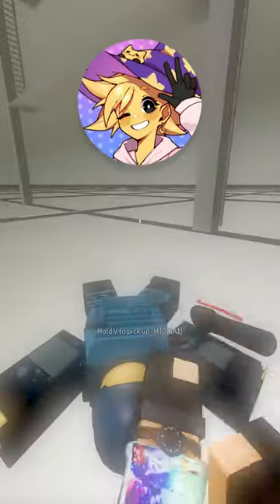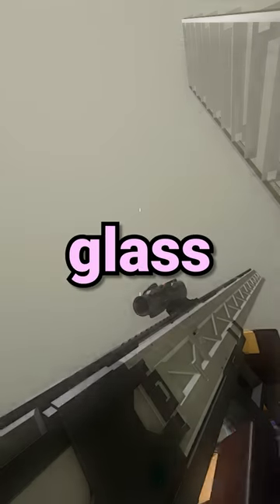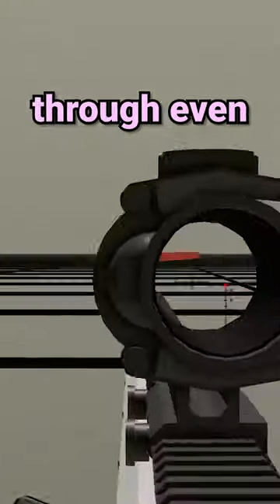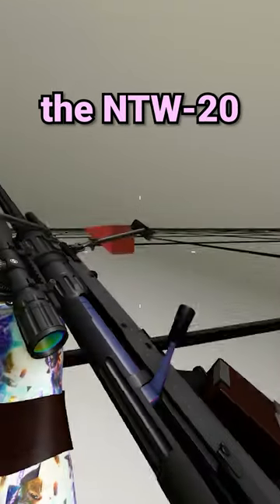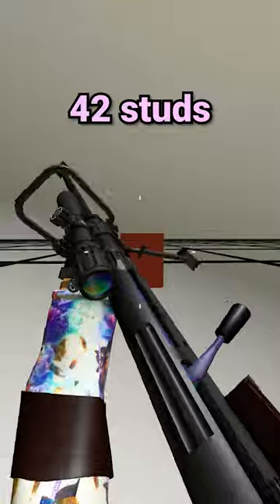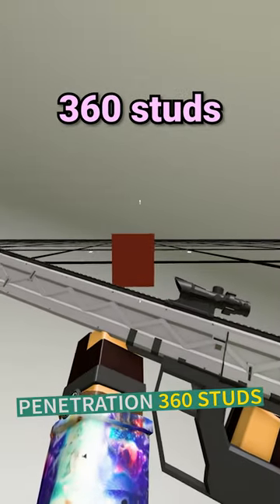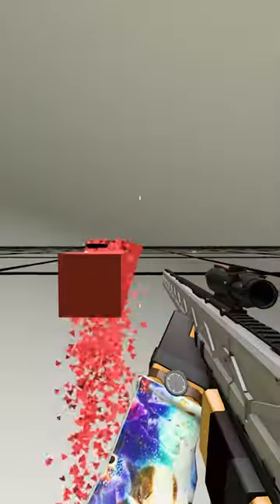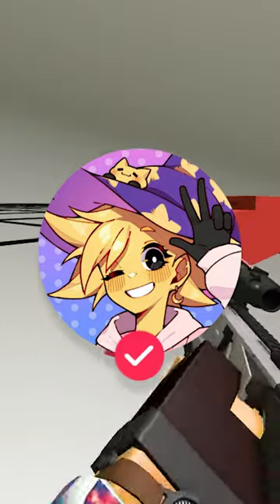RAILGUN vs 10000 SHEETS OF GLASS in Phantom Forces